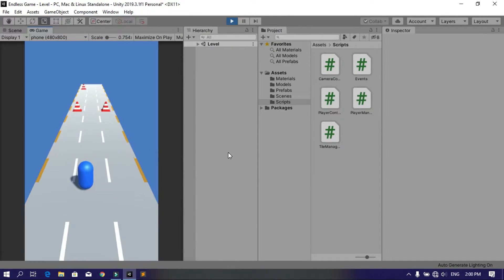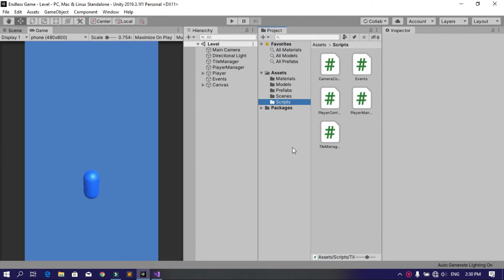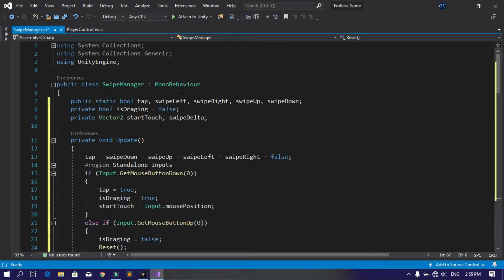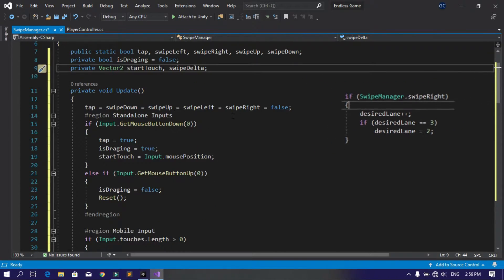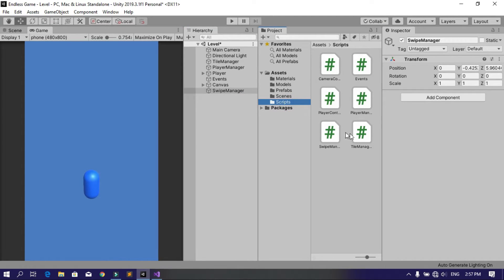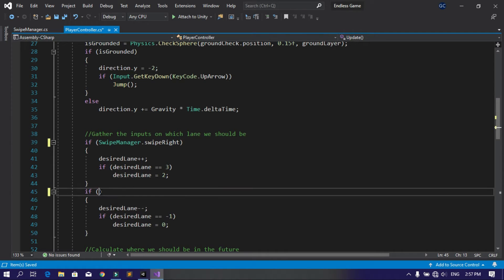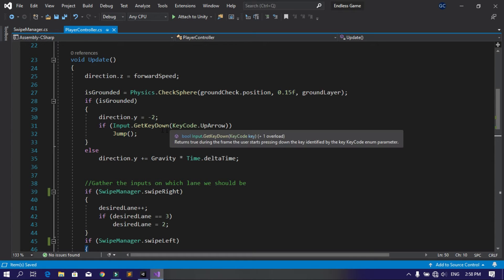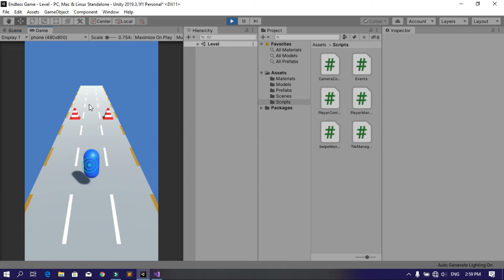Unity Endless Game - Part 9 : Swipe Controls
In this part of the series, we are going to add the swipe controls so that we can move the player on a mobile device.